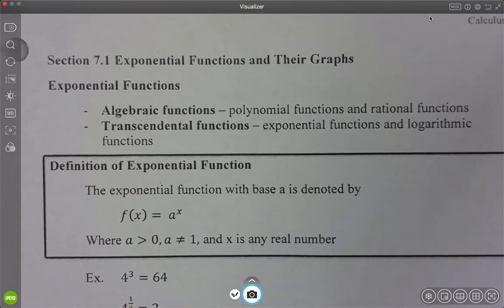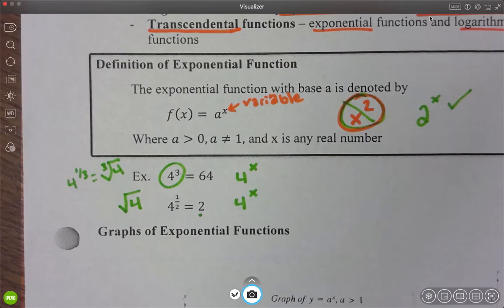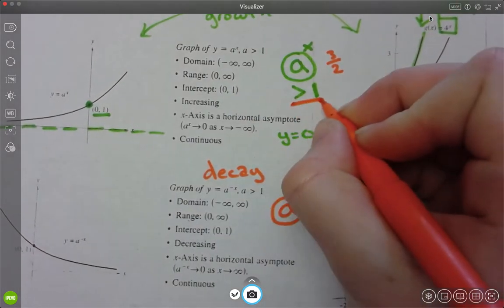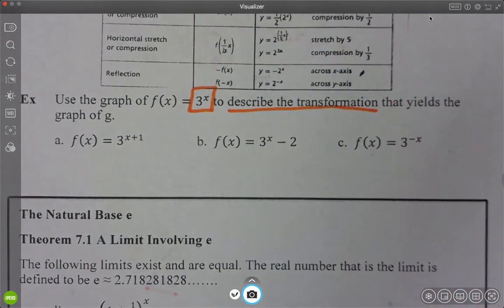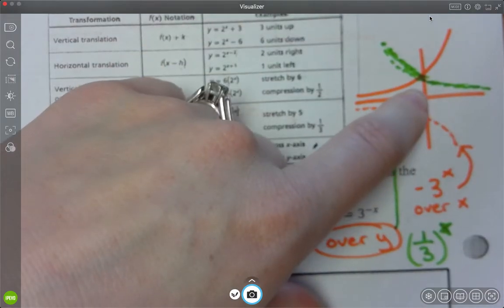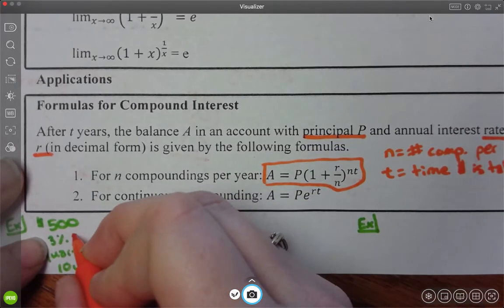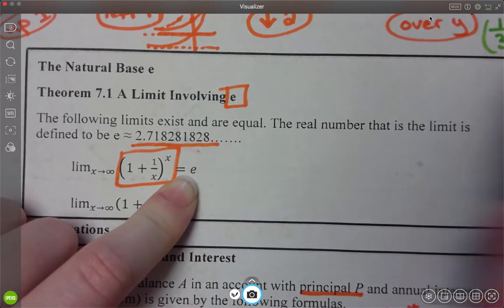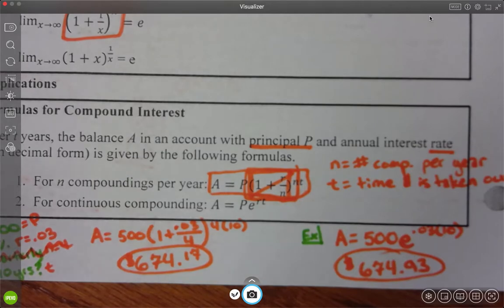CALC 7 1